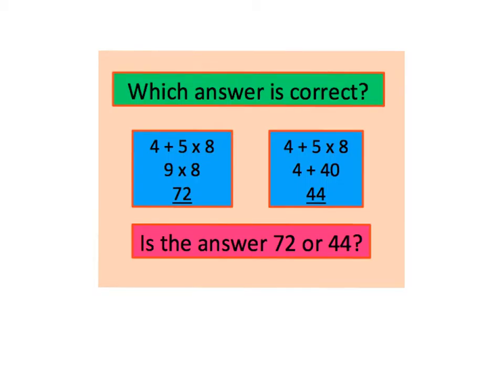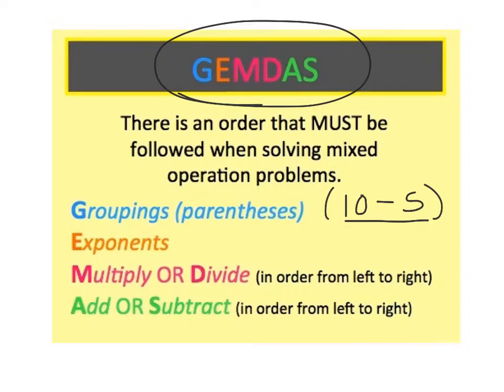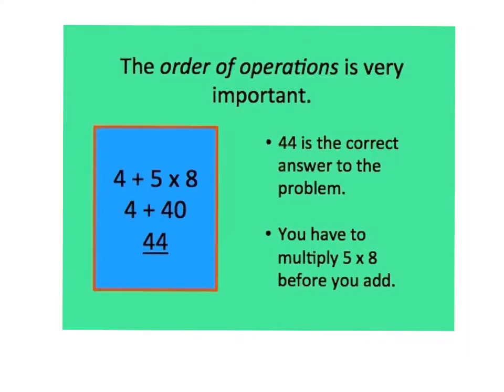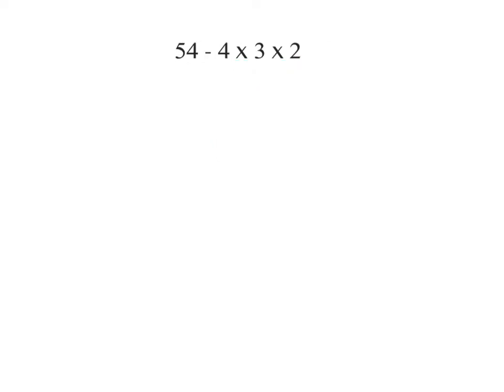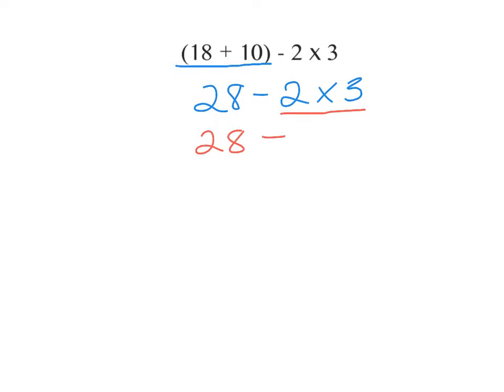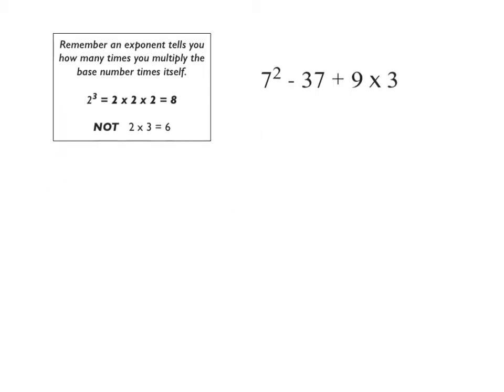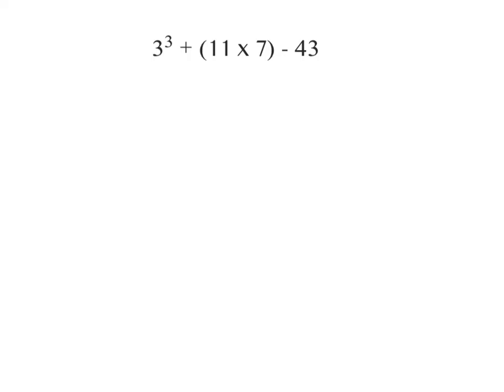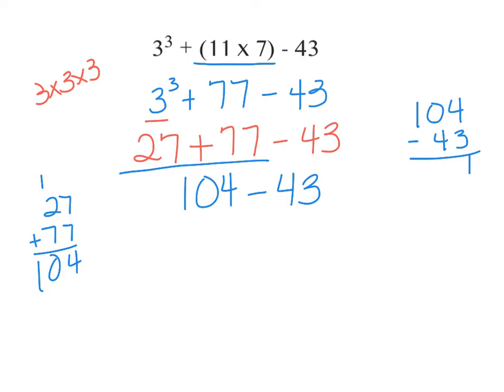order of operations GEMDAS